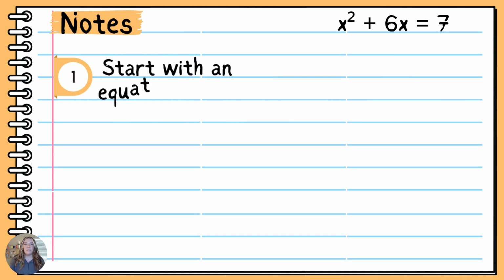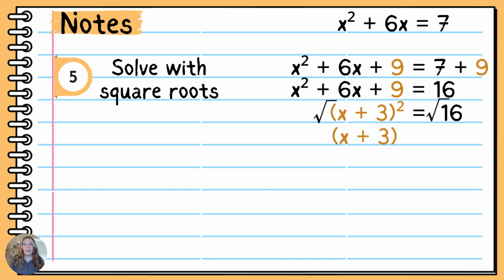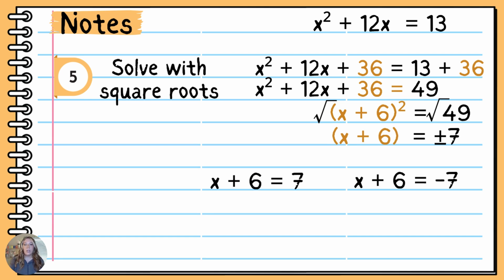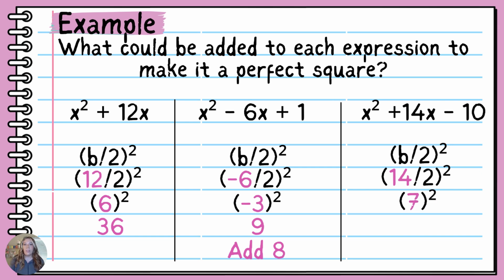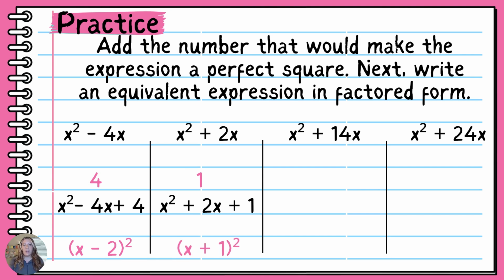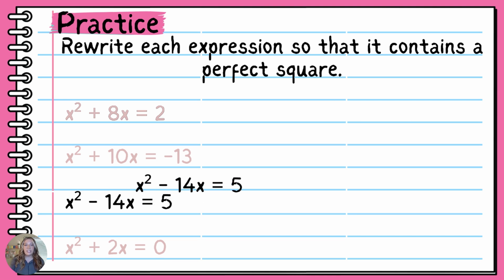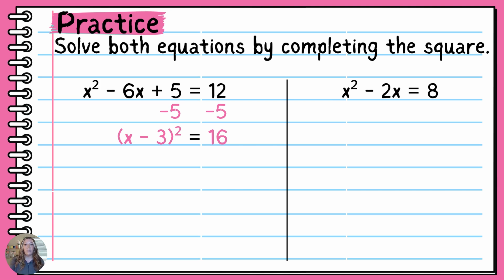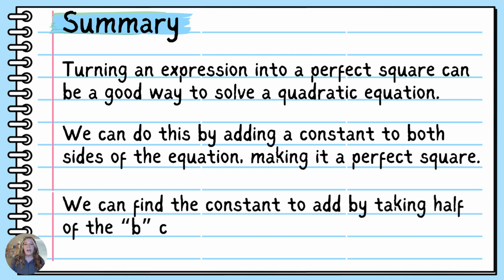Completing the Square Made Easy | Step-by-Step Guide for Quadratics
In this video, you'll learn how to complete the square—a powerful algebraic method for rewriting and solving quadratic equations. This technique allows you to convert standard form into vertex form and find solutions when factoring isn’t easy.

🧠 What You’ll Learn:
✔️ Step-by-step process for completing the square
✔️ How to create a perfect square trinomial
✔️ Why this method works and how it connects to the graph of a parabola

Mastering this method deepens your understanding of quadratic functions and sets you up for success with the quadratic formula!